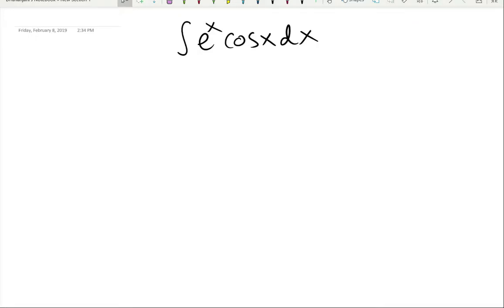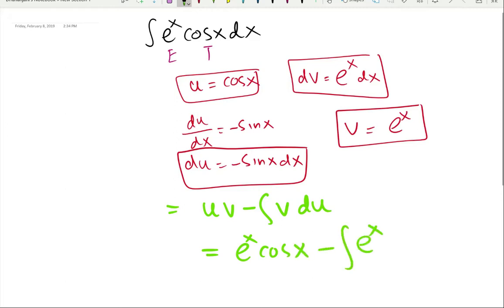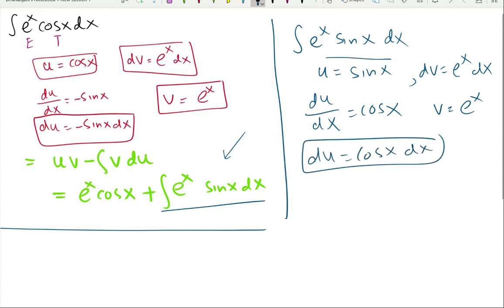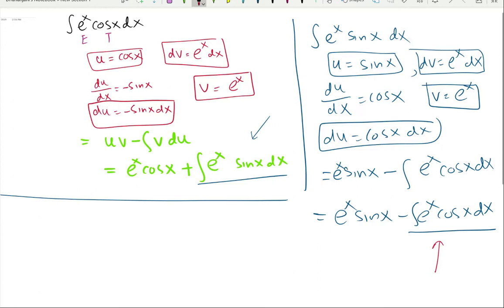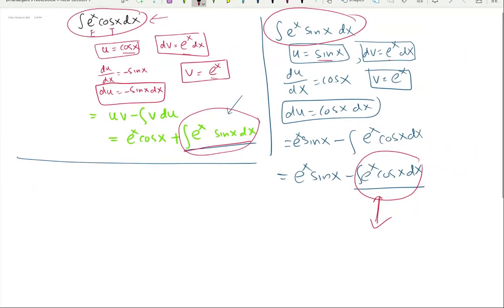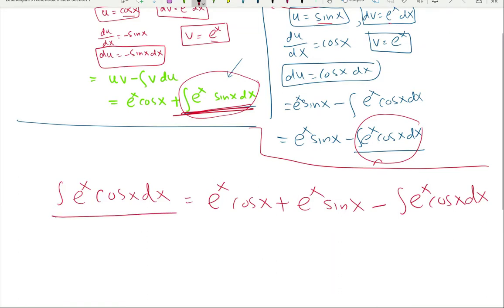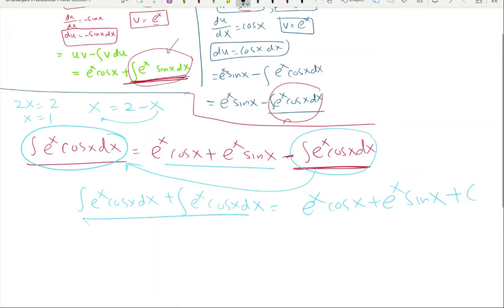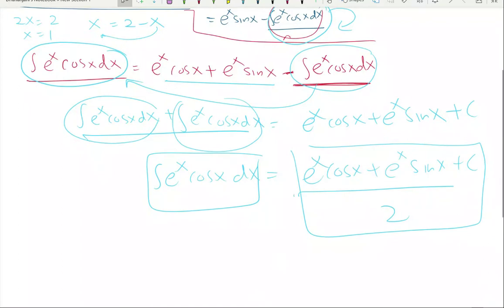Integration by Parts-Lesson-7-Example where IBP repeating like a loop